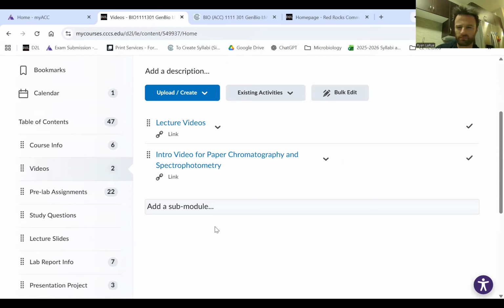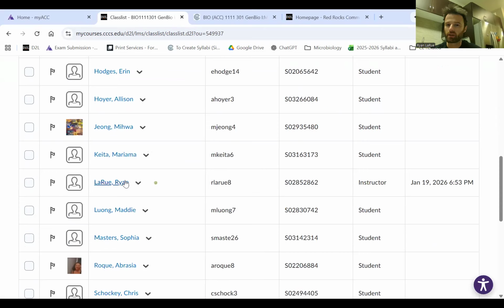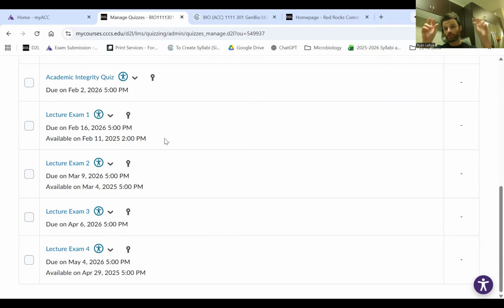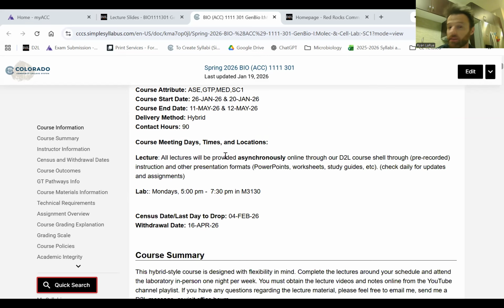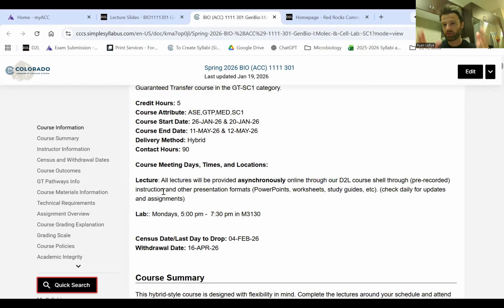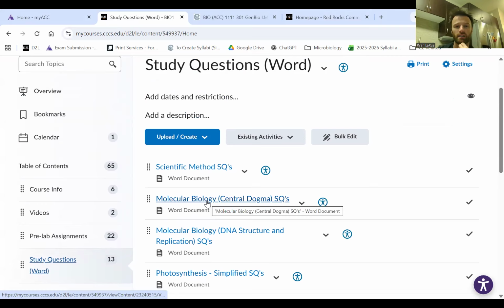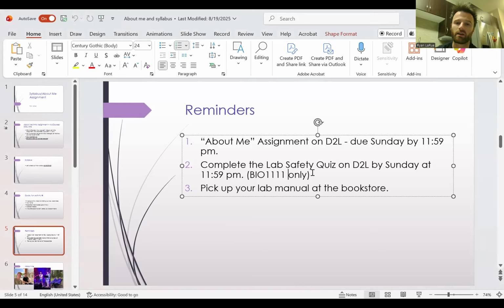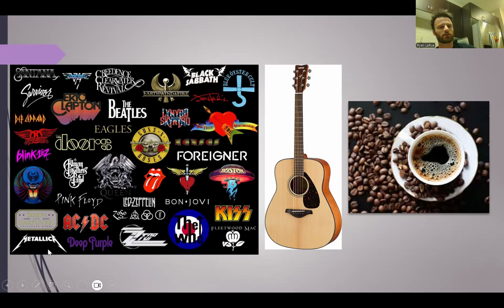Introduction to BIO1111! (Hybrid)